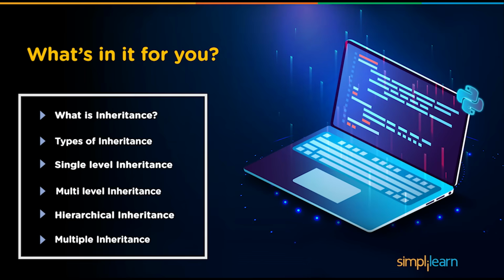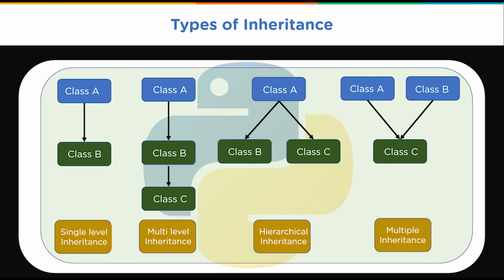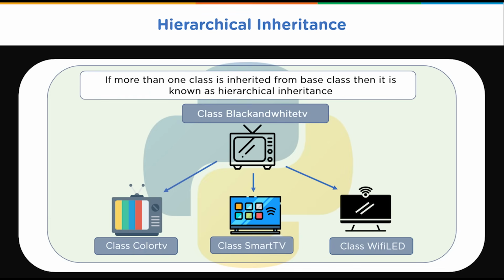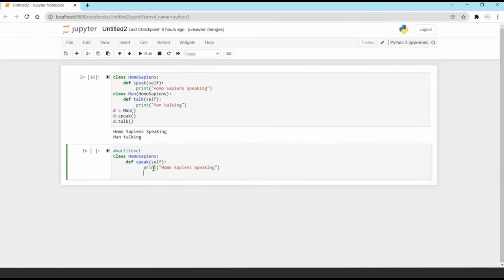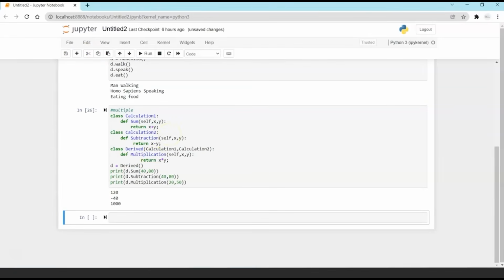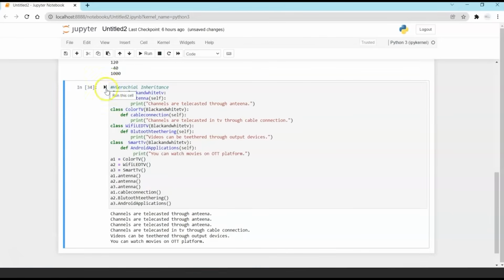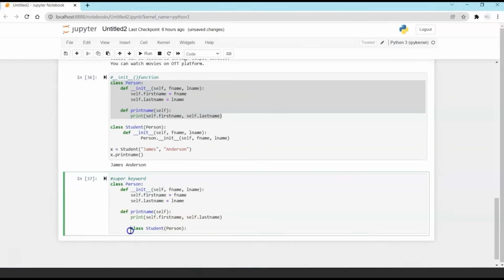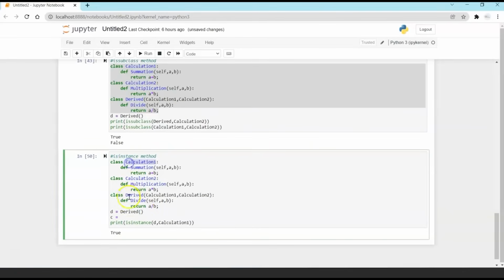Inheritance in Python | Types of Inheritance in Python | Learn Python Programming | Simplilearn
🔥IITK - Professional Certificate Course in Generative AI and Machine Learning (India Only)
🔥️🔥 Professional Certificate in AI and Machine Learning, delivered by Simplilearn in collaboration with Purdue University
🔥IITG - Professional Certificate Program in Generative AI and Machine Learning (India Only)
️🔥 Applied Generative AI Specialization by Simplilearn, delivered by Simplilearn in collaboration with Purdue University

This video on Inheritance in Python covers the basics of inheritance and will make you understand the types of inheritance in Python. You will learn each type of inheritance with hands-on Python examples.

Inheritance in Python allows to define a class that takes all the functionality from a parent class and helps us to add more. The new class is called derived (or child) class and the one from which it inherits is called the base (or parent) class.

✅ Key Features
- Add the IBM Advantage to your Learning
- 25 Industry-relevant Projects and Integrated labs

✅ Tools Covered
- ChatGPT
- Flask
- Matplotlib
- django
- Python
- Numpy
- Pandas
- SciPy
- Keras
- OpenCV